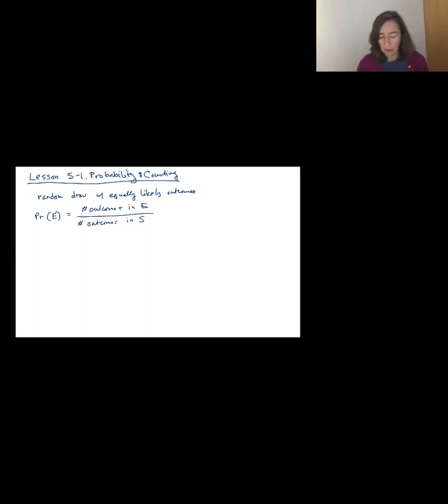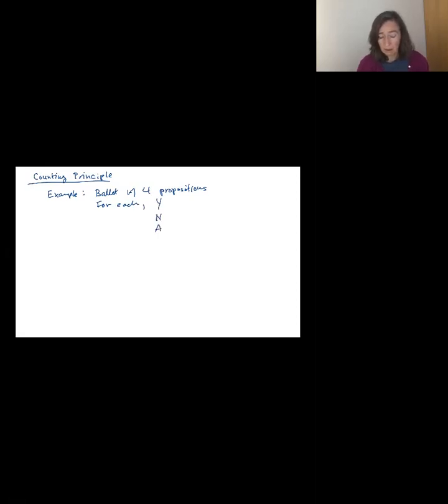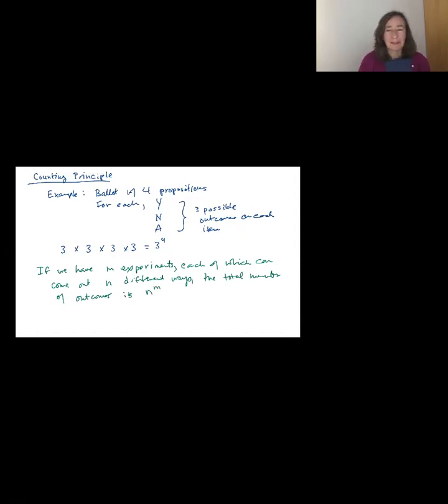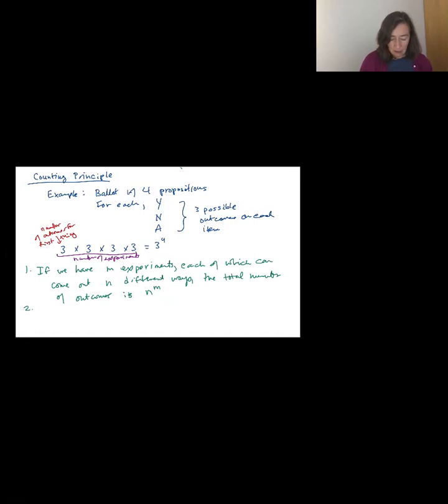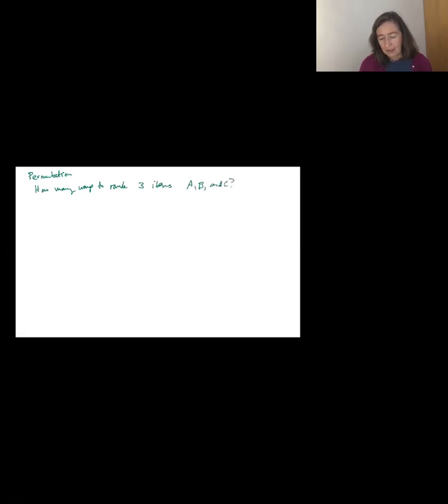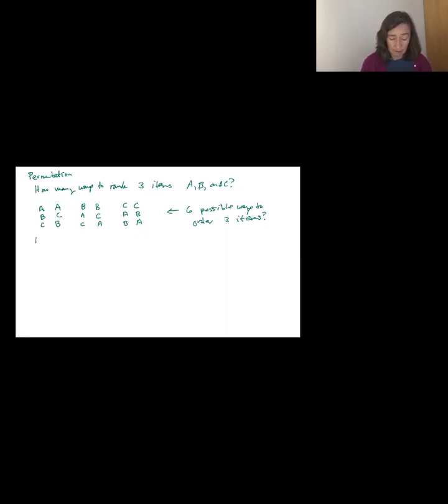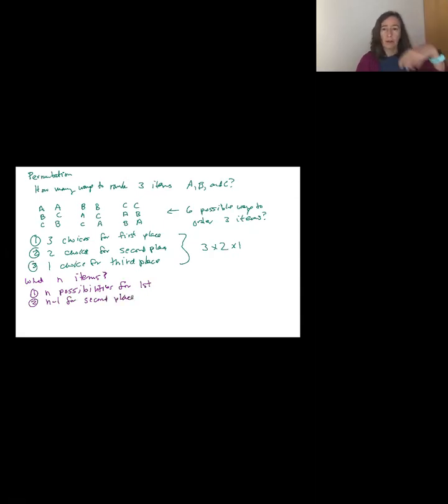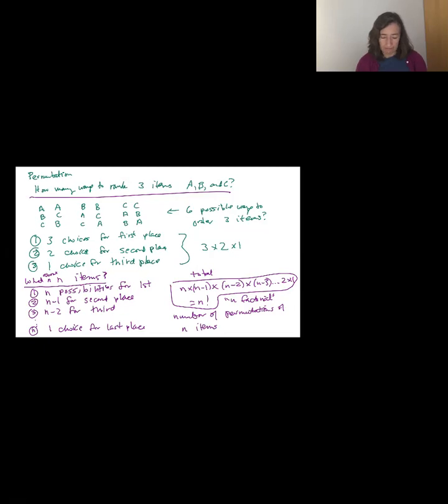PS 200A Lesson 5a1